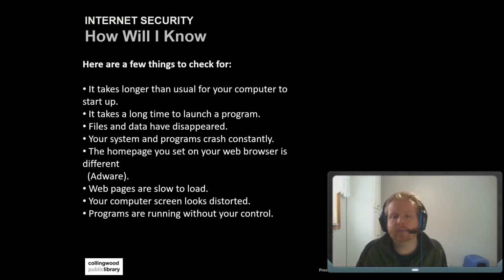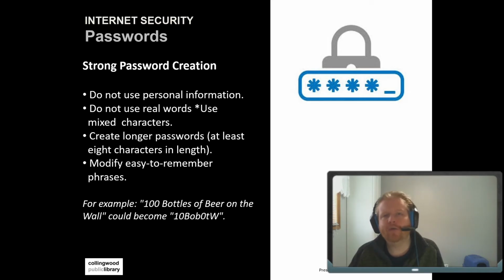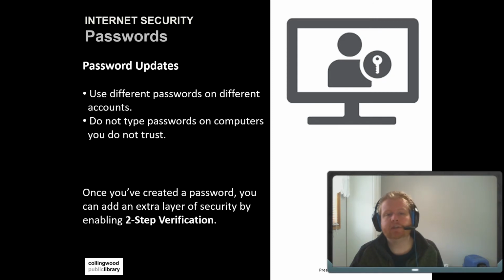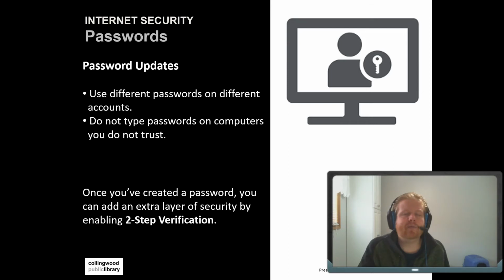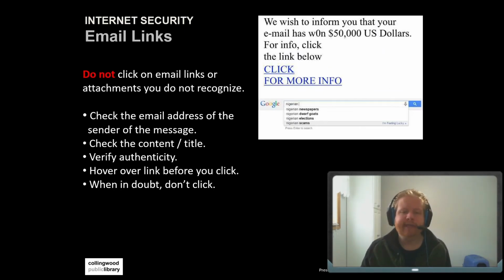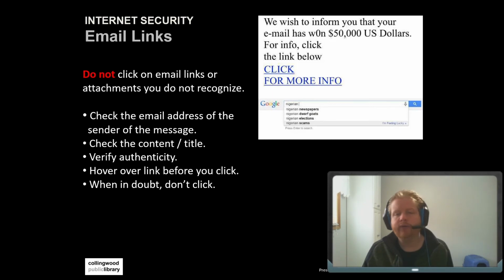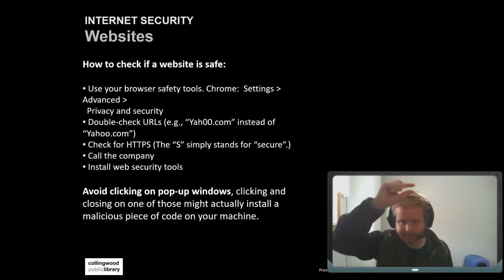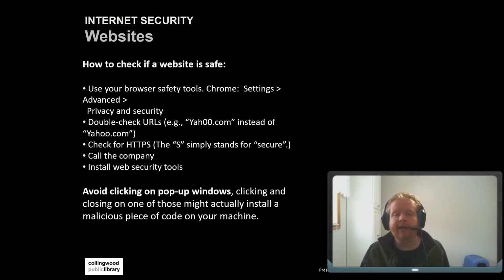Tech Time with Gordon – Internet Security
Learn the precautionary measures to stay safe online.